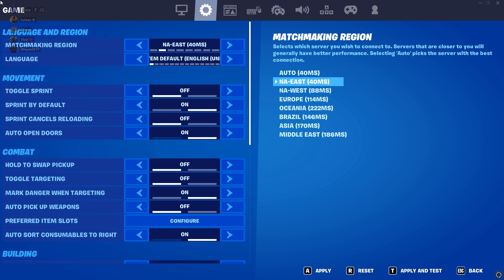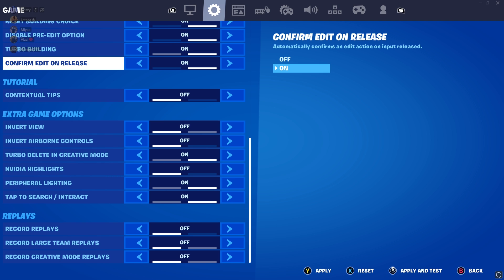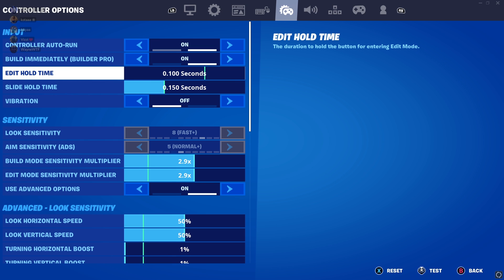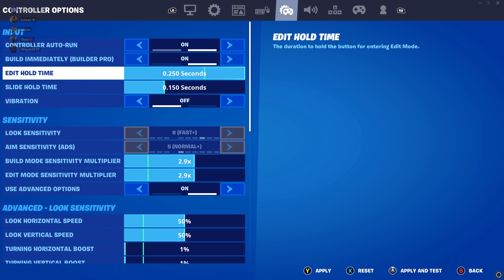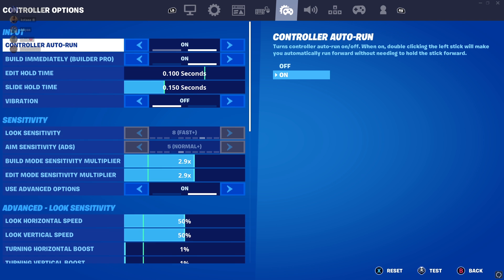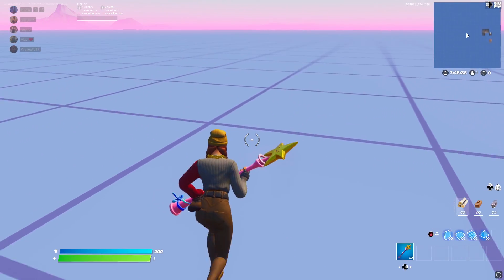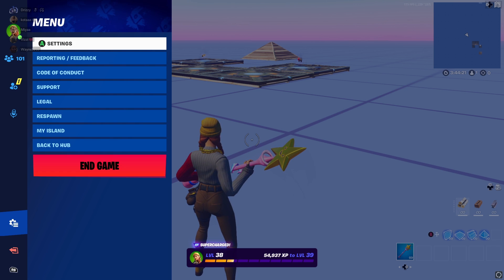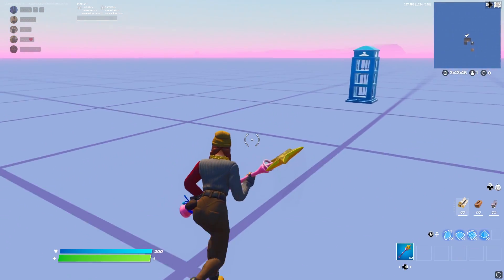How To Get 0 Input Delay in Fortnite Chapter 3 + PC/Console Guide (Remove Input Lag + Increase FPS)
In this video "How To Get 0 Input Delay in Fortnite Chapter 3 + PC/Console Guide (Remove Input Lag + Increase FPS)" I will be showing you the best advanced windows methods to get 0 input delay, make fortnite run smooth, 240 fps on fortnite, 0 ping on fortnite and MORE! Using methods from creators such as Adam X, LeStripez, Takeoff, Joez and MORE!